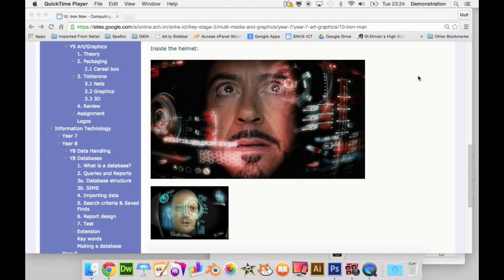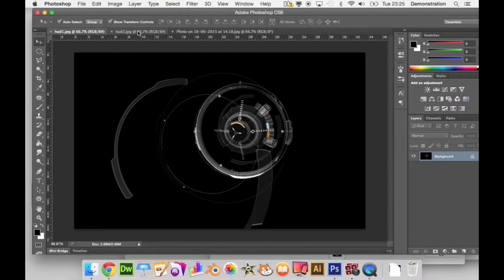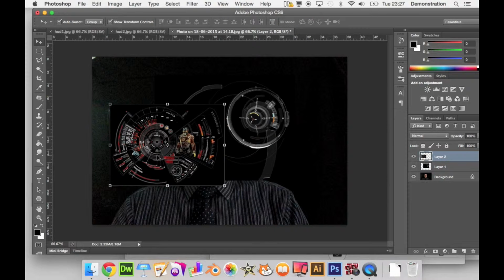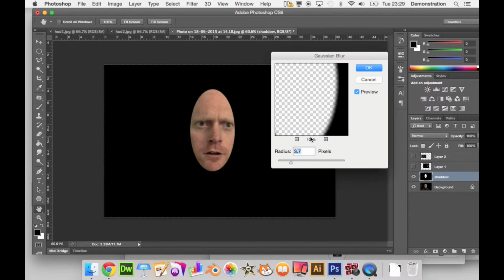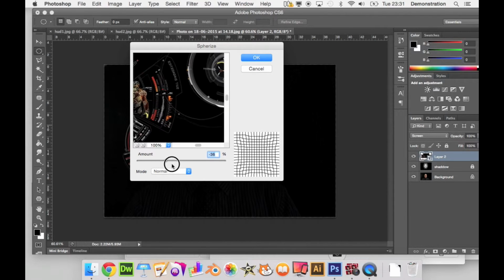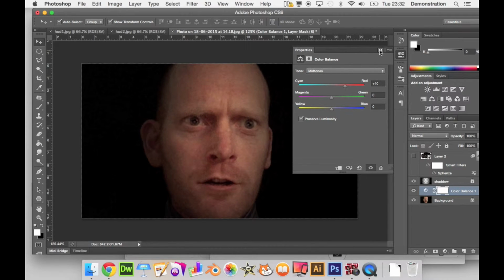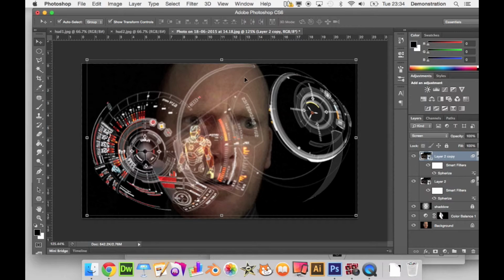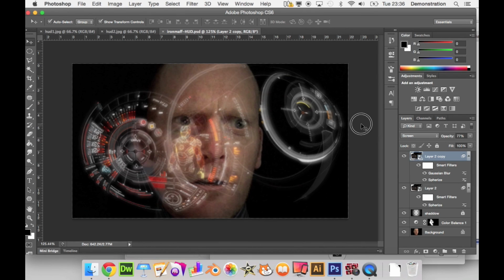Iron Man - Heads up display